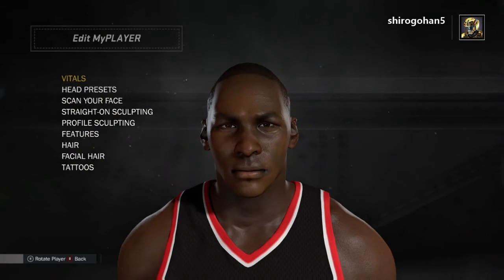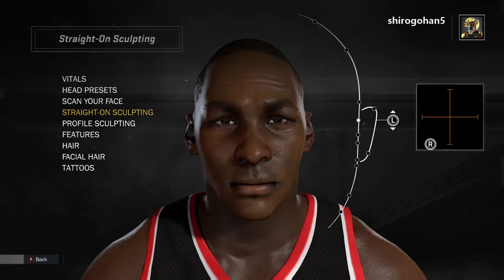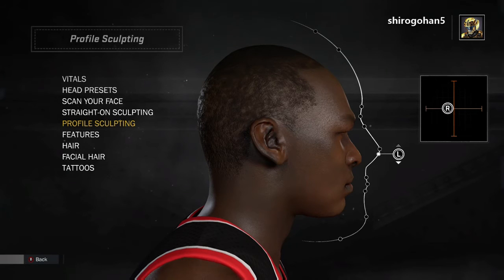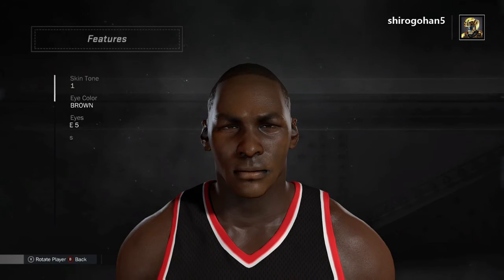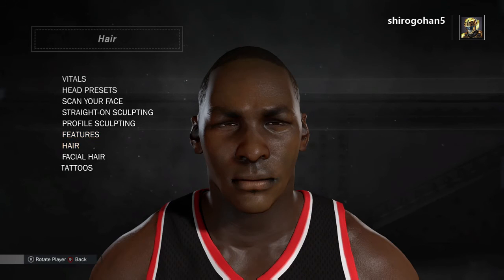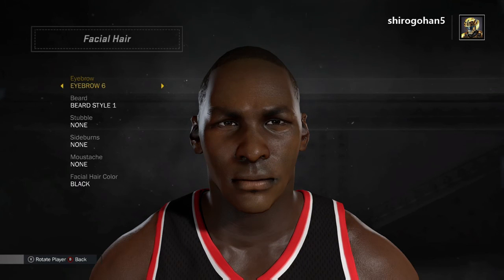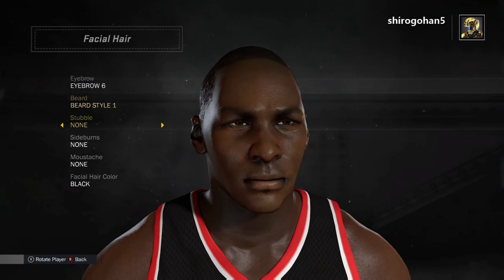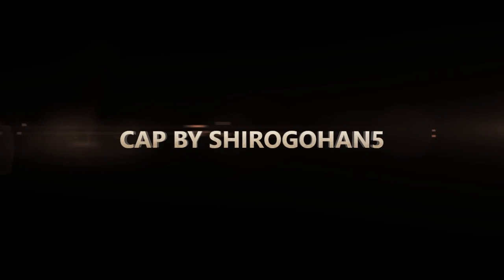How to Create Michael Jordan on NBA 2K17 for My Career, Pro Am, Park, etc.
Michael Jordan CAP